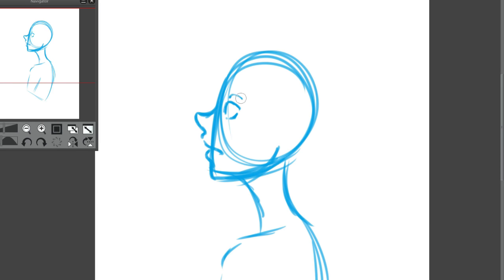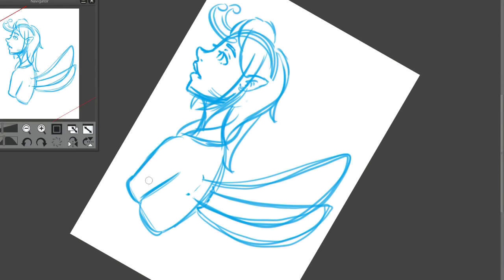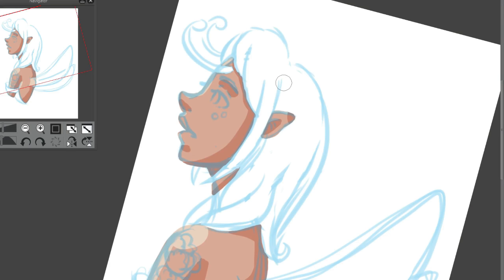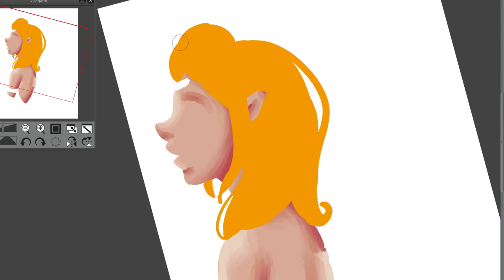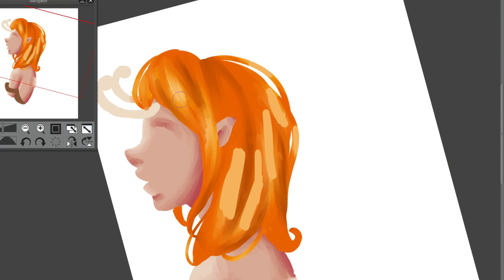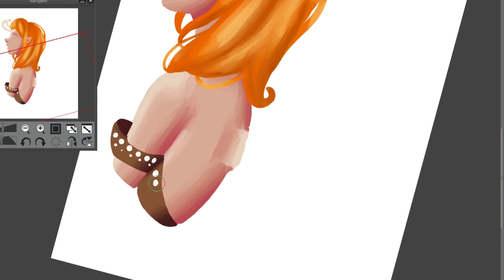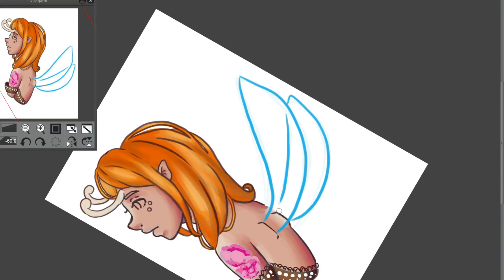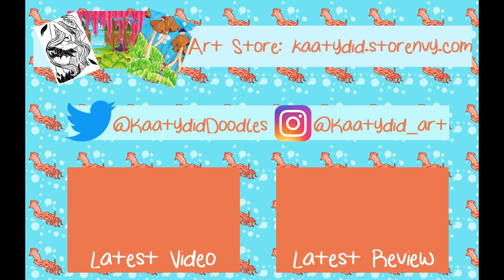MONARCH ~ DIGITAL ART SPEEDPAINT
Hey my Squidlings! Today's digital speedpaint is of a cute butterfly based girl! I've been really into drawing busts lately (not boobs you perv ;D)

Materials used:
OBS

Time taken:
56 minutes